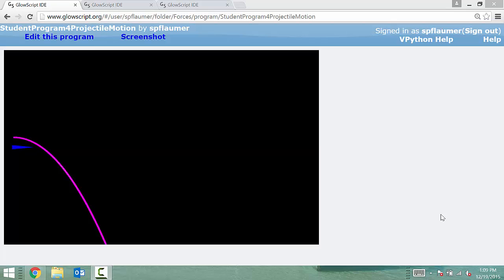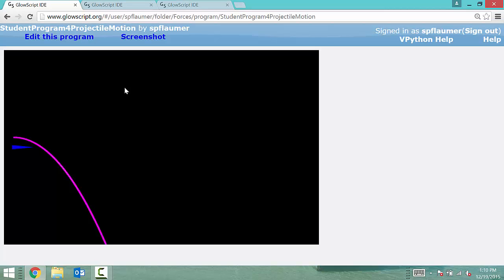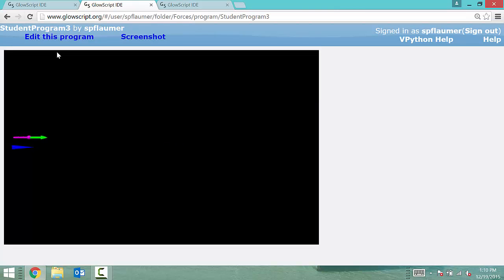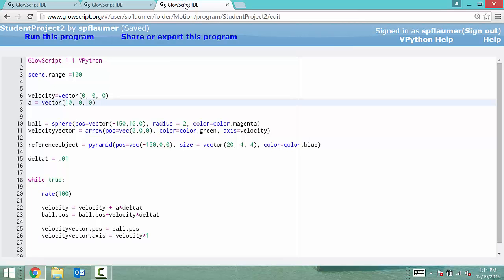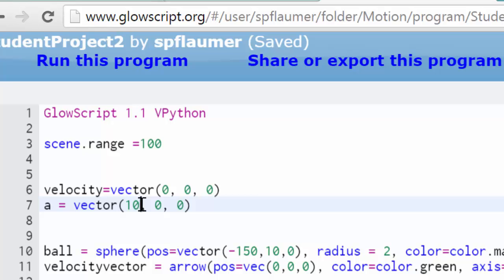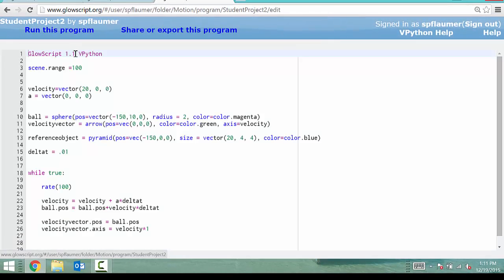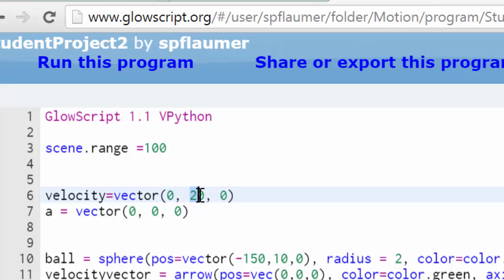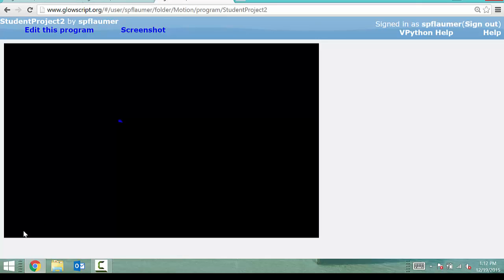Glowscript Projectile Motion Tutorial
In this tutorial I show how to turn an Unbalanced Force computer model into a projectile motion model.